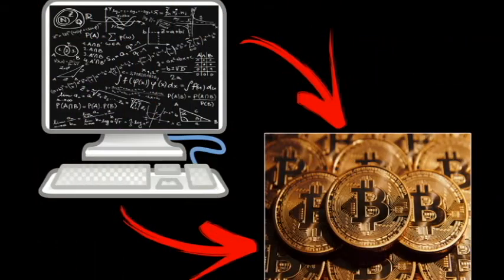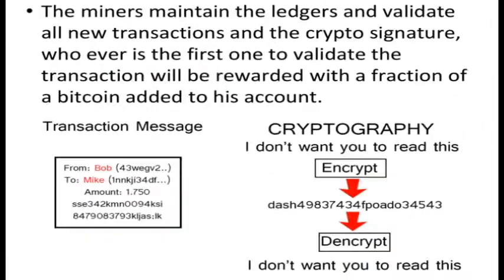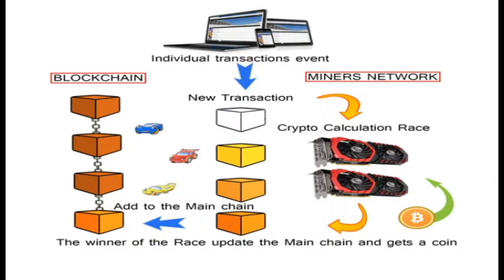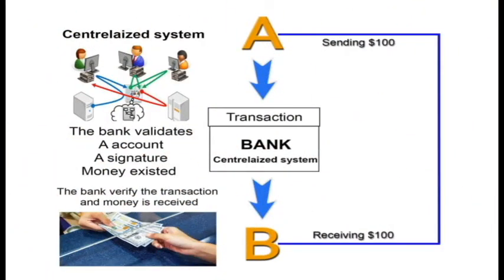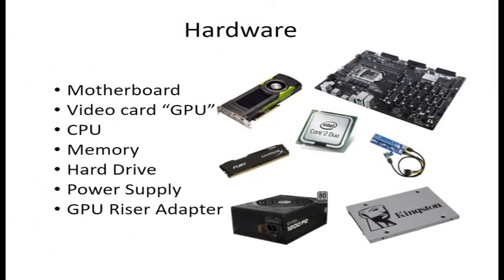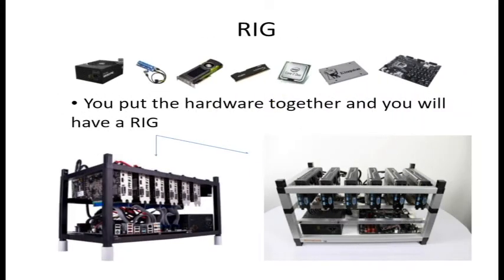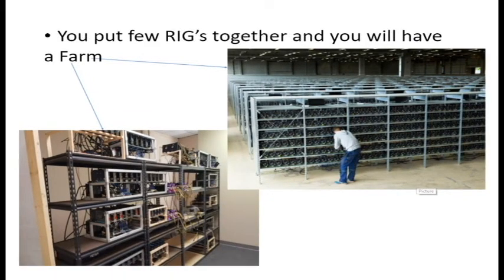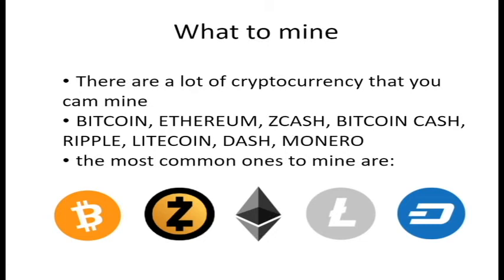mining bitcoin, what hardware to use for mining, how to mine